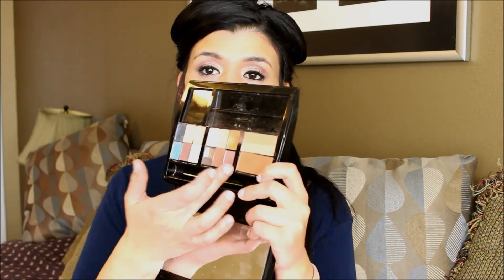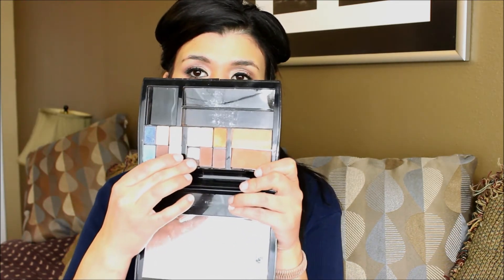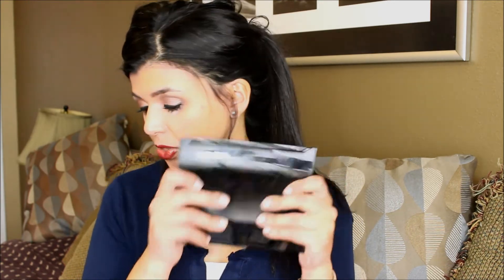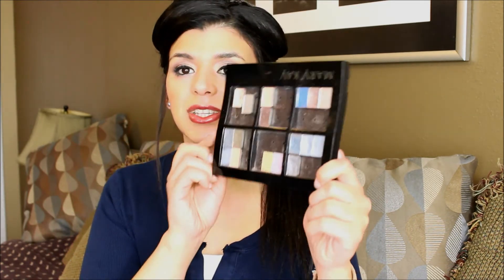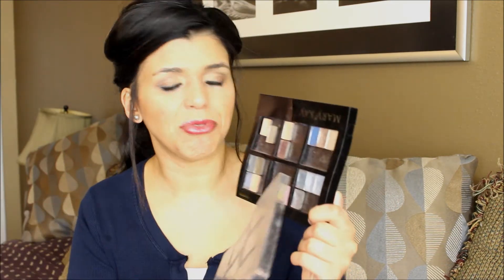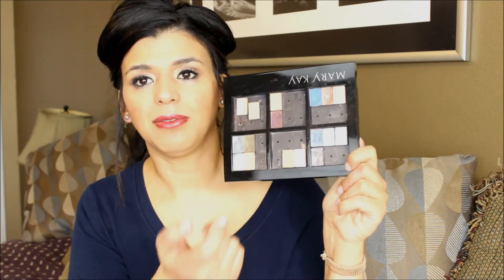My Weekly Makeup Basket| Mary Kay Products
Hey guys ! If you are wondering what is going on with the channel please watch this video
We will be back to normal schedule and back to normal by april 1st but in the meantime I'd love to still share with you some videos.

I hope you like them and stick around.

Foundations:Timewise Luminous Wear liquid foundation in beige 6- Medium Coverage foundation in Beige 400
Foundation Primer:Mary Kay Foundation Primer SPF 15
Eyebrows:Brow definer Pencils in Soft Black and Brunette
Mascara: Nary Kay Ulltimate Masara in Black
Powders: Mineral powder Foundation in Beige 0.5 and 1.5
Eyeliner: Gel Eyeliner in Jet Black
 Eye Primer: Mary Kay eyeprimer
Cream eyeshadow: in Iced Cocoa
Lip Glosses: Island Pink and Beach Bronze
Lipsticks: True Dimensions Line Pink Cherie and Color me Coral
Lip liners: in Clear and Chocolate
Iluminadores: Pink Porcelain (matte) Pink Stardust (Shimmery)
Bronzer and Blush : Desert Sun (shimmery) Sandstone (matte)  golden copper (blush with shimmer)
Eyeshadows: white lily-Azure-Midnight Star-Raisin- Cinnabar- Gold Coast- Crystalline-Espresso- Silky Caramel-